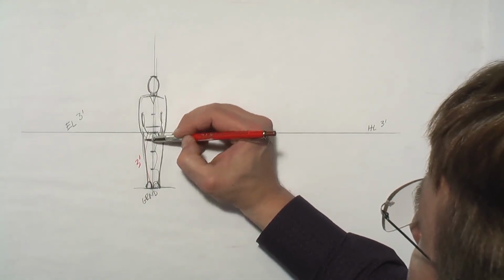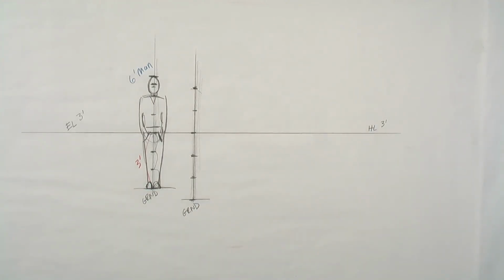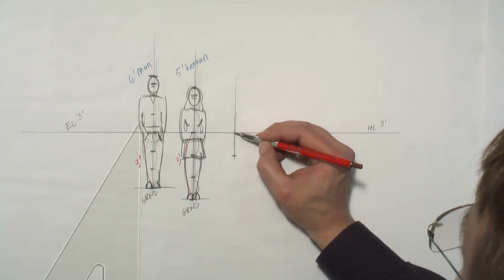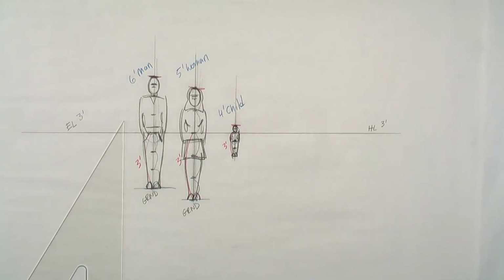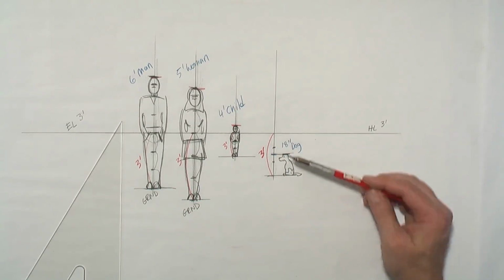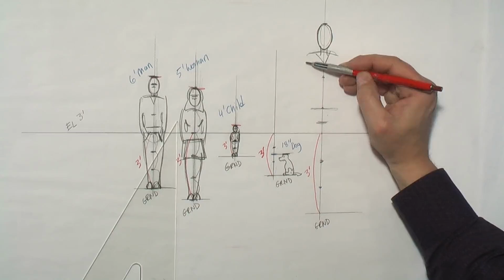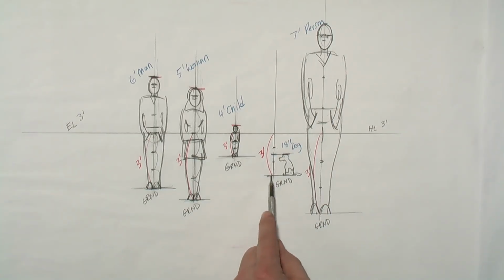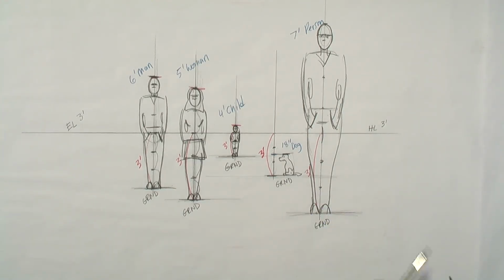09 Diagram 3 Scale To Figures